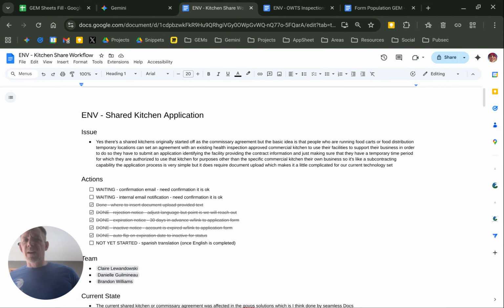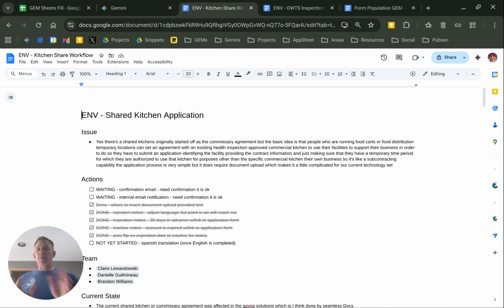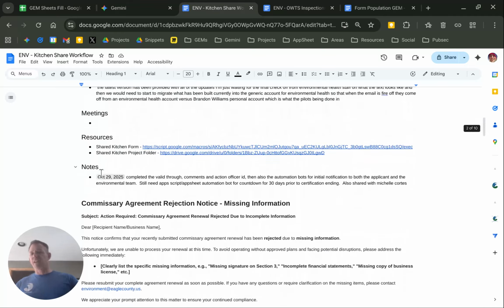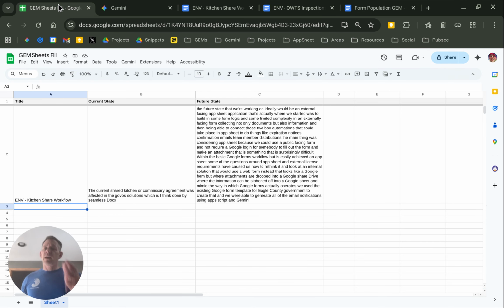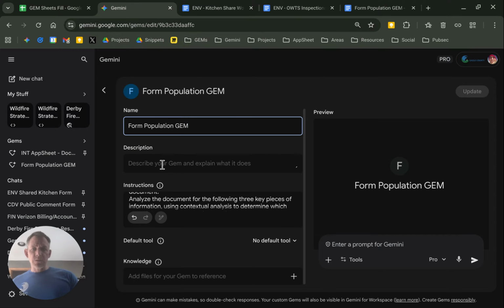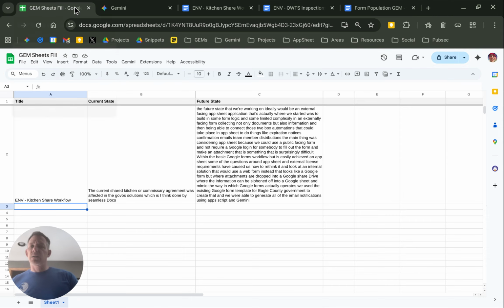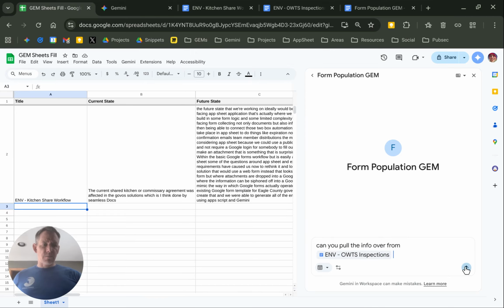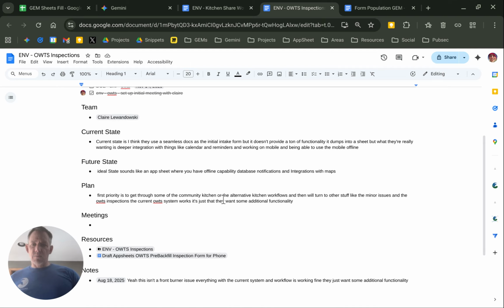MLS - Gemini - Use Workspace Gemini Side Panel to Pull Info from Docs into Columns in a Sheet